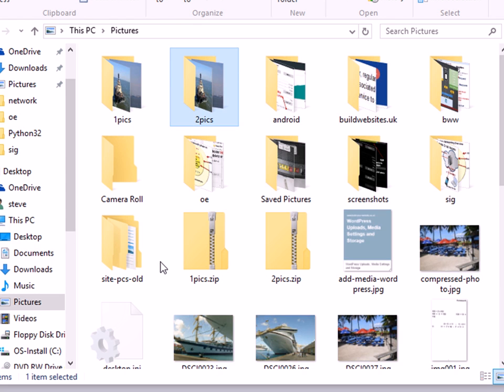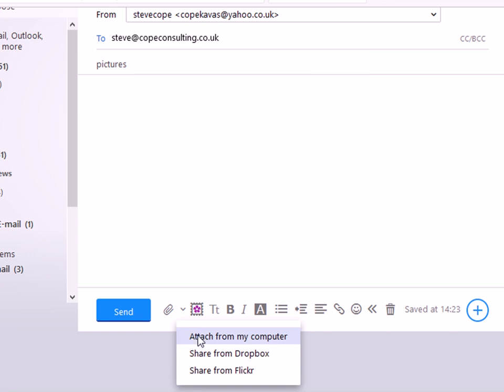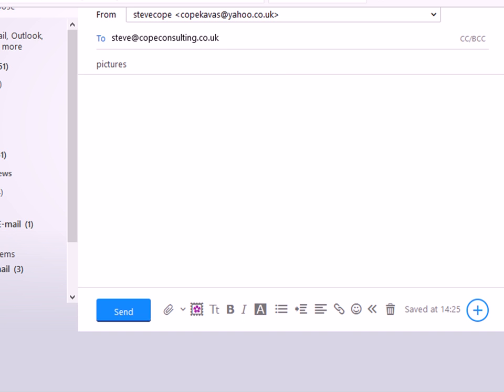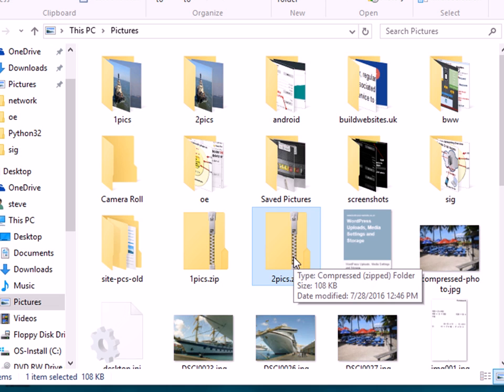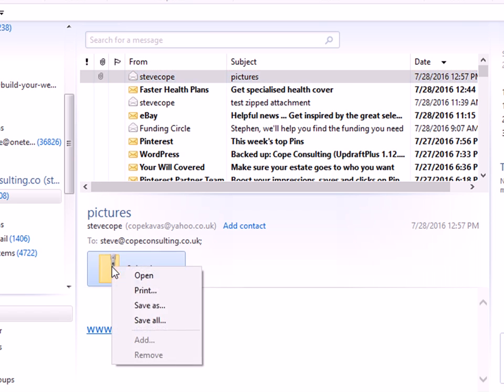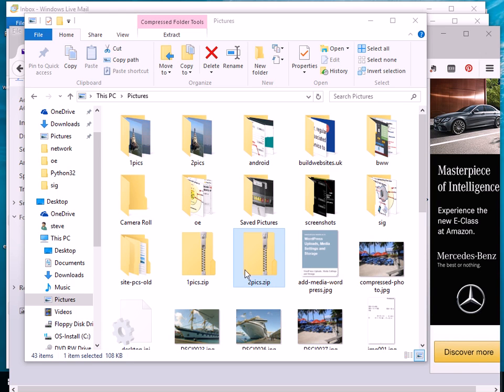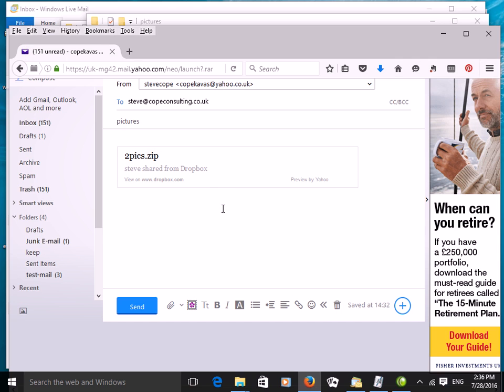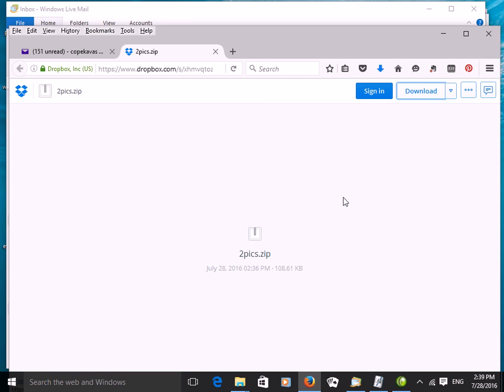How to Send a Folder by Email Using Attachments and Dropbox